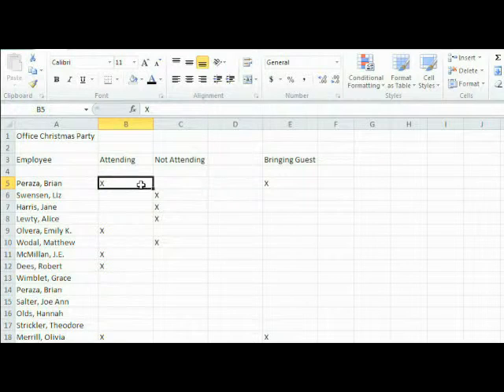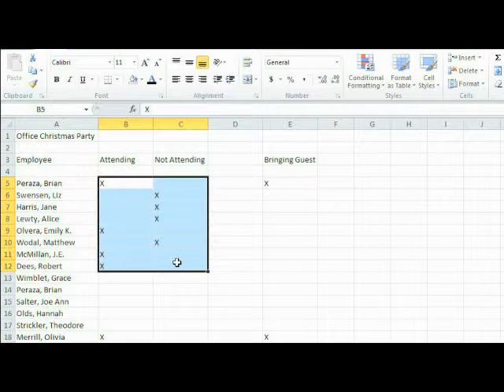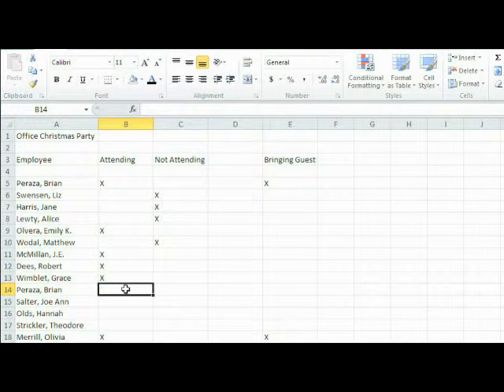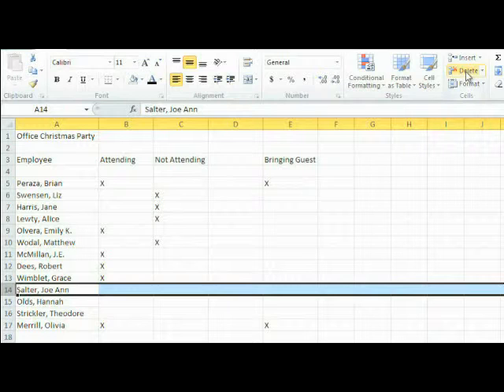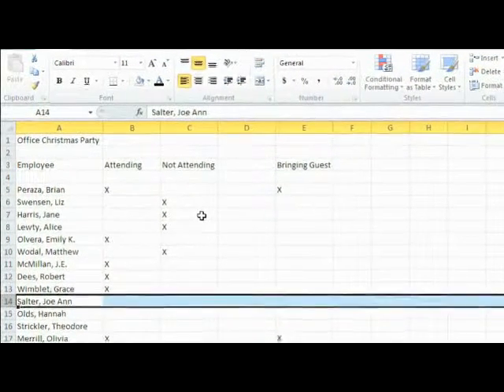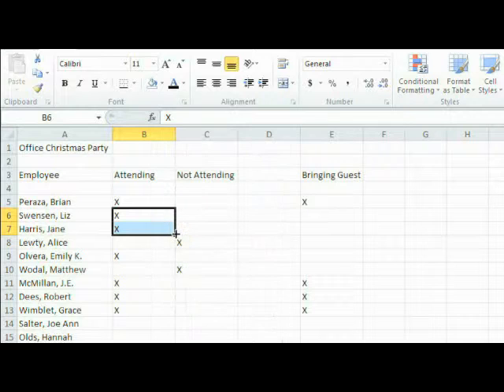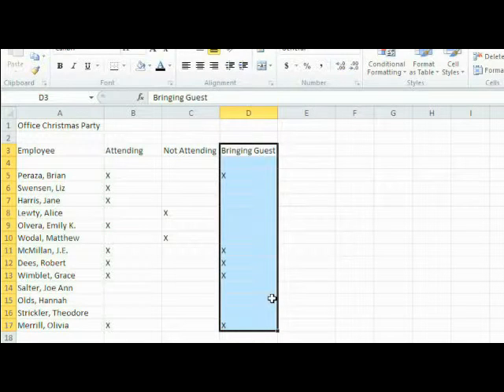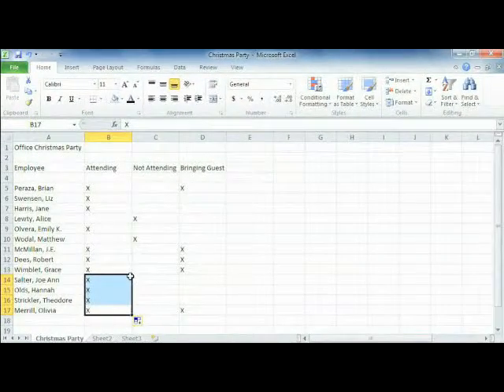X10 Cell Basics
X10 CAI Tuitorial in Cell